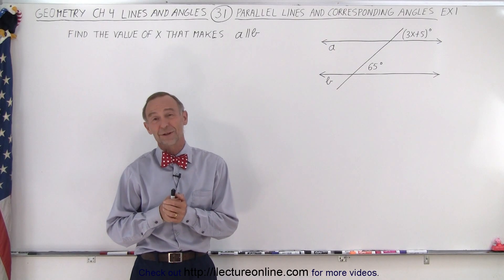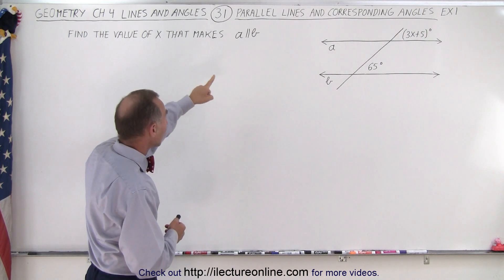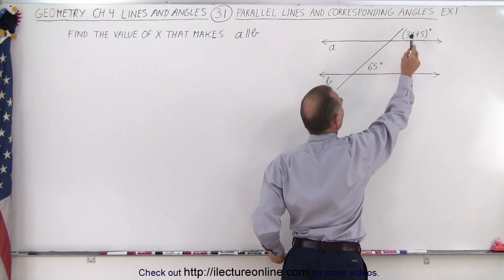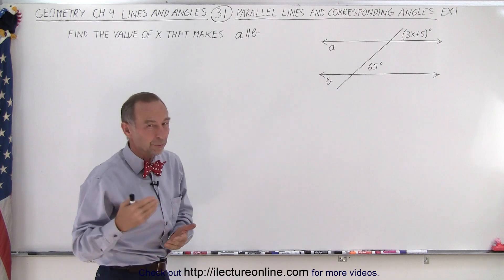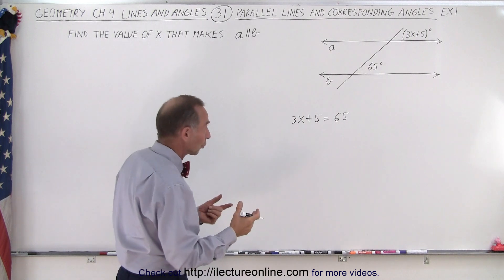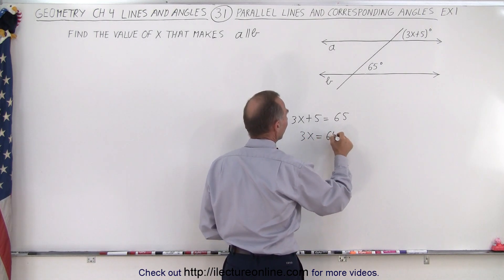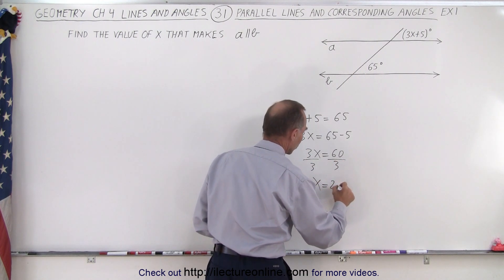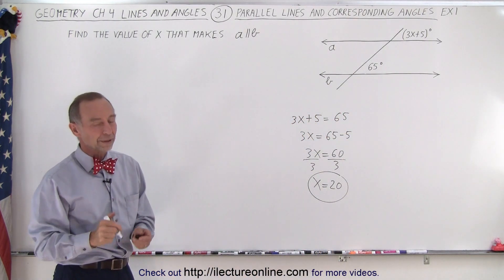Geometry - Ch. 4: Lines and Angles (31 of TBD) Parallel Lines and Corresponding Angles Ex. 1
We will find the value of x=? that makes lines a//b. (Ex. 1)

Title:  Geometry - Ch. 4: Lines and Angles (30 of TBD) Parallel Lines and Corresponding Angles

Title:  Geometry - Ch. 4: Lines and Angles (32 of TBD) Parallel Lines and Corresponding Angles Ex. 2